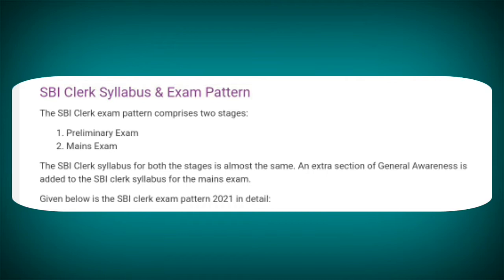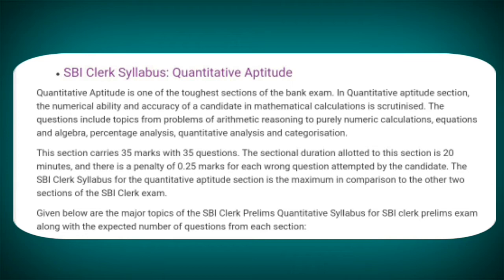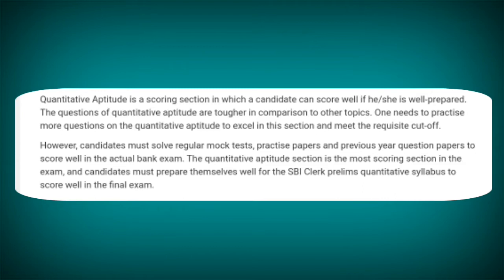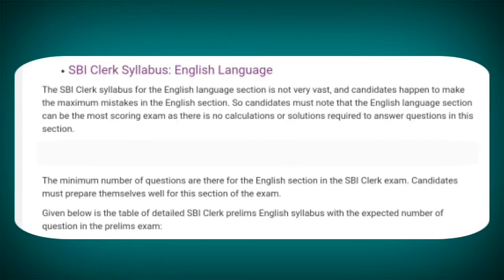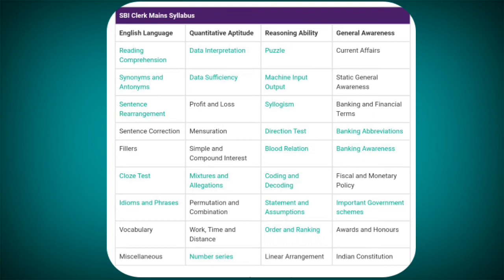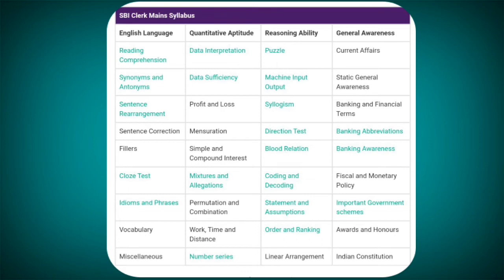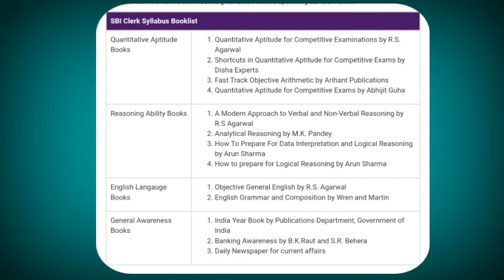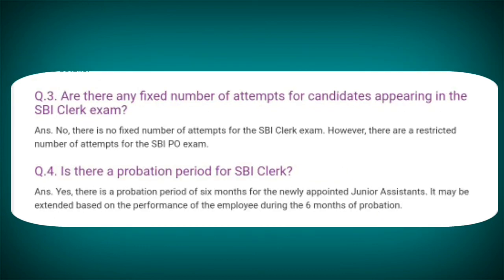SBI CLERK SYLLABUS 2022 | SBI CLERK EXAM PATTERN | SBI CLERK PRELIMS & MAINS | BOOKLIST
SBI SYLLABUS 2022
SBI SYLLABUS 2021
SBI SYLLABUS 2022 PO
SBI SYLLABUS IN GUJARAT
SBI SYLLABUS IN ENGLISH
SBI SYLLABUS CLERK
SBI SYLLABUS MAINS
SBI SYLLABUS PRELIMS
SBI PO MAINS SYLLABUS
SBI PO SYLLABUS 2022
SBI PO SYLLABUS IN GUJARAT
SBI PO SYLLABUS IN ENGLISH
SBI PO SYLLABUS 2020
SBI PO SYLLABUS AND EXAM PATTERN OVERVIEW
SBI PO EXAM PATTERN FOR PRELIMS
HIGHLIGHTS OF SBI PO PRELIMS EXAM
SBI PO SYLLABUS FOR PRELIMS EXAM
SBI PO EXAM PATTERN FOR MAINS
HIGHLIGHTS OF SBI PO MAINS EXAM
SBI PO SYLLABUS FOR MAINS EXAM
SBI PO SYLLABUS, DATA ANALYSIS
SBI PO SYLLABUS, REASONING
SBI PO SYLLABUS, ENGLISH LANGUAGE
SBI PO SYLLABUS, GENERAL AWARENESS, ECONOMY, BANKING AWARENESS
SBI PO SYLLABUS, COMPUTER APTITUDE
SBI PO SYLLABUS, GROUP EXERCISE AND INTERVIEW
SBI PO GD AND PI TOPICS
SBI PO 2022 FINAL SELECTION
SBI PO EXAM 2022, PREPARATION
SBI PO SYLLABUS 2022 FAQS
SBI CLERK SYLLABUS
SBI CLERK EXAM PATTERN
SBI CLERK VACANCY 2022
SBI CLERK IBPS CLERK
SBI CLERK VACANCY
SBI CLERK VS SBI PO
SBI CLERK PRELIMS SYLLABUS
SBI CLERK SYLLABUS QUANTITATIVE APTITUDE
SBI CLERK SYLLABUS, REASONING ABILITY
SBI CLERK SYLLABUS, ENGLISH LANGUAGE
SBI CLERK MAINS SYLLABUS
SBI CLERK EXAM PREPARATION AND BOOKLIST
SBI CLERK BOOKLIST
FREQUENTLY ASKED QUESTIONS ON SBI CLERK SYLLABUS AND EXAM PATTERN
SBI SO 2021 VACANCY
SBI SO 2021 AGE LIMIT
SBI SO 2021 AGE LIMIT ENGLISH
SBI SO 2021 AGE LIMIT GUJARATI
SBI SO 2021 POST QUALIFICATION EXPERIENCE
SBI SO 2021 EXAM PATTERN
SBI SO SALARY 2021
SBI CBO SYLLABUS 2021
SBI CBO EXAM PATTERN 2021
SBI CBO VACANCY 2021
SBI CBO SYLLABUS
SBI CBO EXAM PATTERN
SBI CBO EXAM
SBI CBO EXAM 2022
SBI GRADE B NOTIFICATION 2022
SBI GRADE B SALARY
SBI GRADE B PREPARATION
SBI GRADE B OFFICER PREPARATION
SBI GRADE B 2022
SBI GRADE B GENERAL AWARENESS
SBI GRADE B TOPPER INTERVIEW
SBI GRADE B EXAM PATTERN
SBI GRADE B SYLLABUS
SBI GRADE B EXAM
SBI GRADE B PATTERN
SBI GRADE B MAINS EXAM
SBI GRADE B PRELIMS EXAM